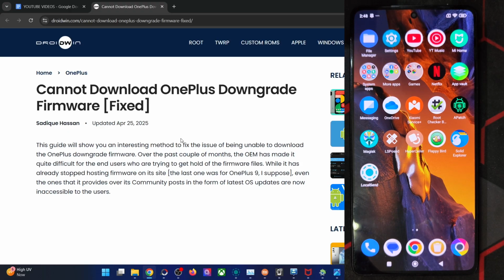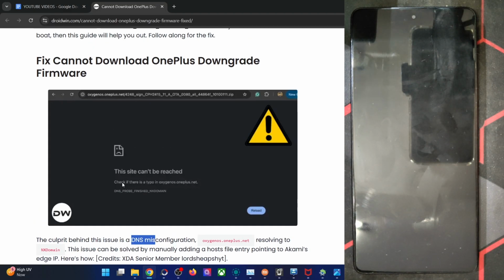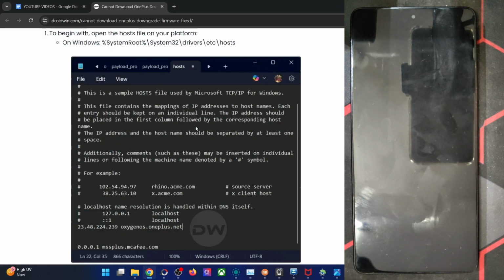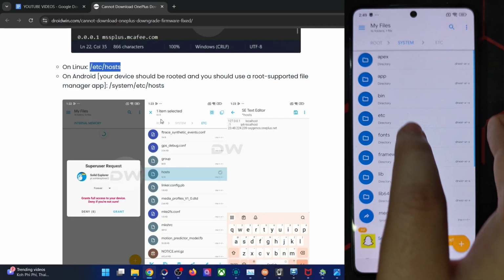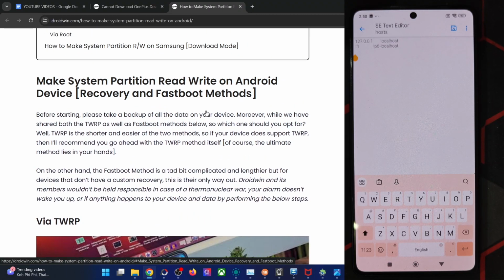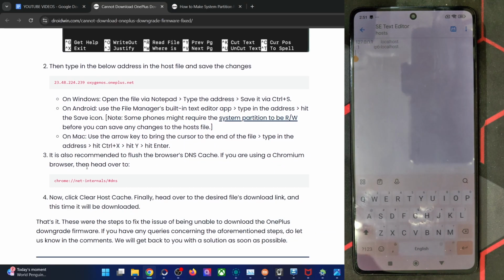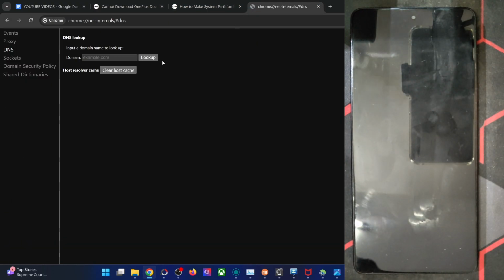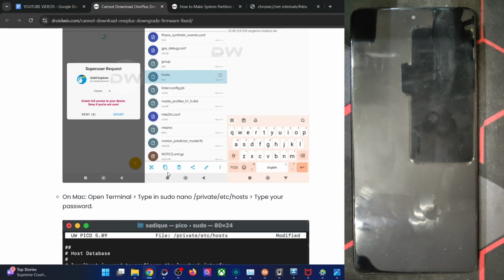Fix Cannot Download OnePlus Downgrade Firmware: DNS PROBE FINISHED NXDOMAIN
In this video, we will show you how to fix the issue of being unable to download the OnePlus downgrade firmware wherein you are greeted with the DNS PROBE FINISHED NXDOMAIN error message.